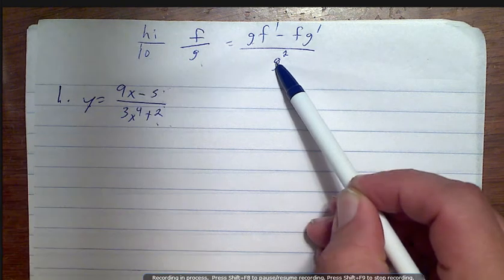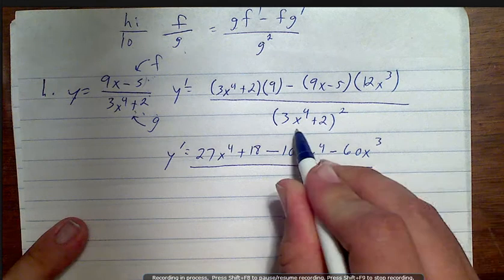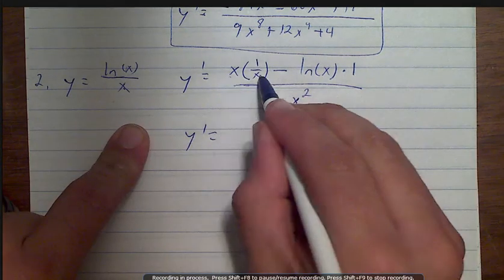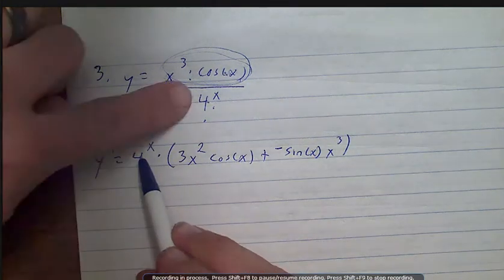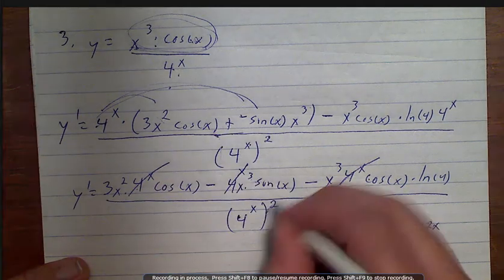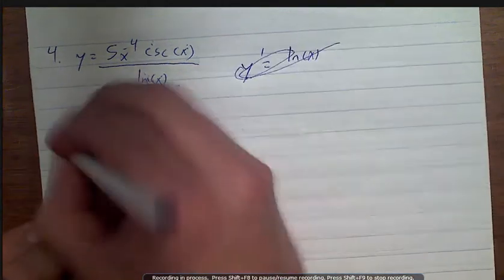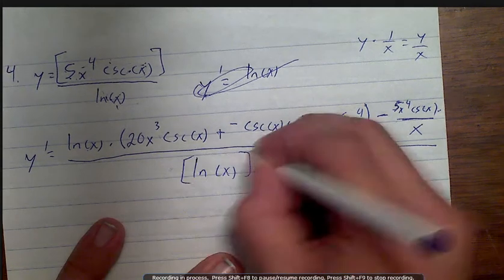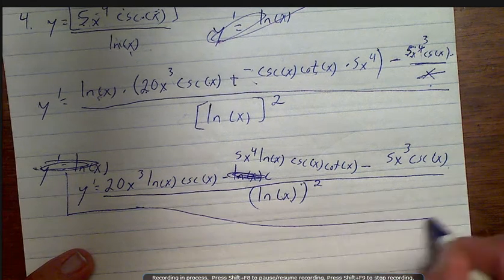Quotient Rule Examples